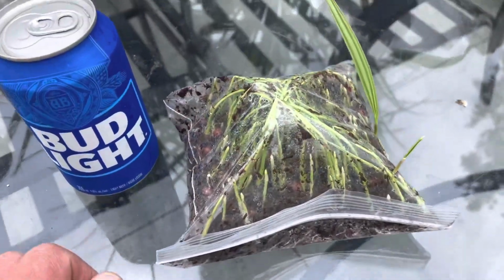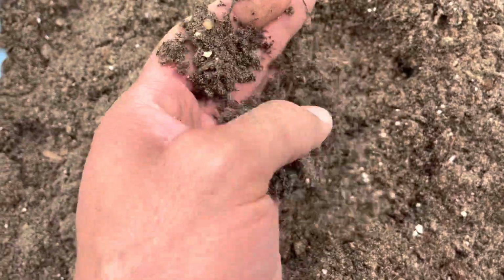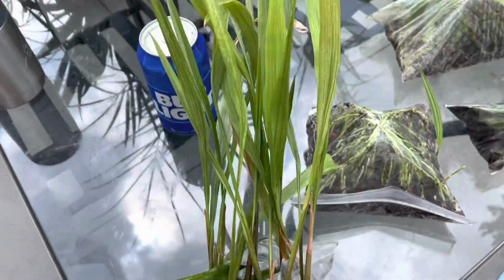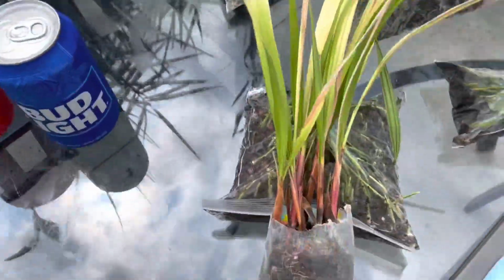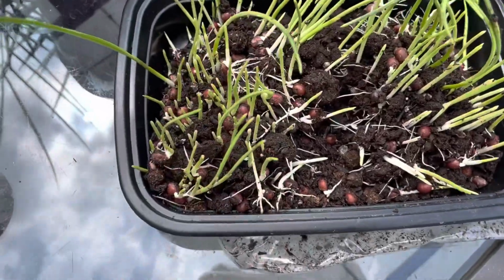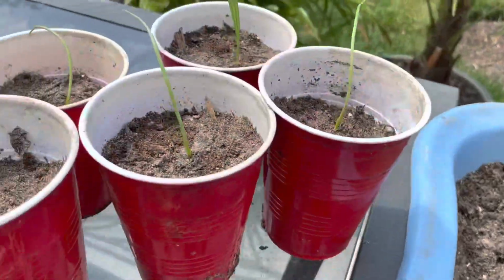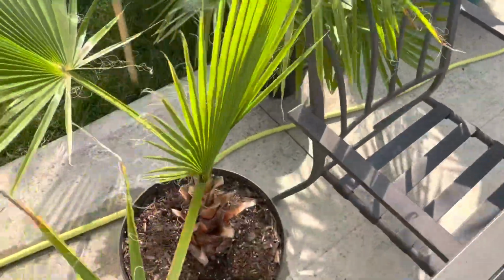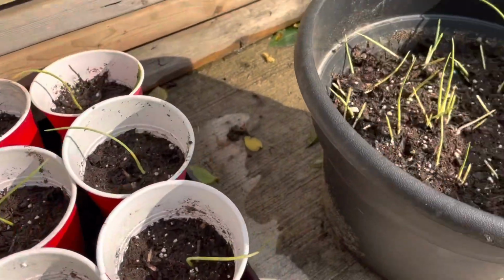How to grow California fan palm (Washingtonia filifera) from seed part 2 planting ￼